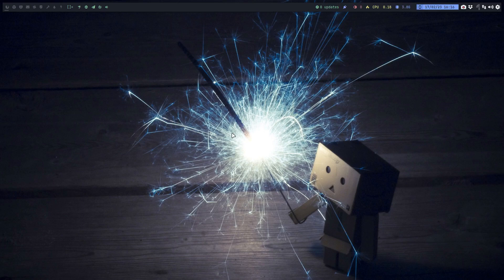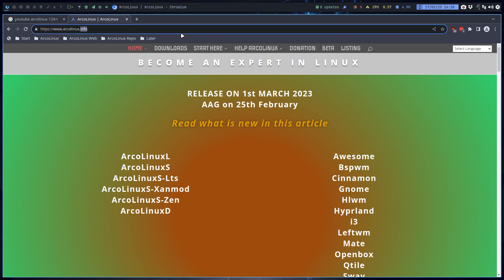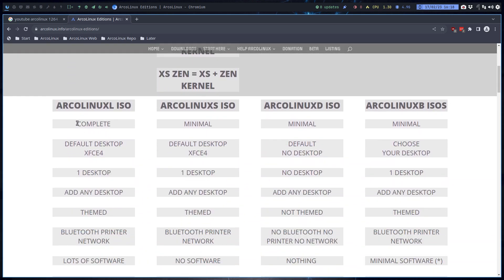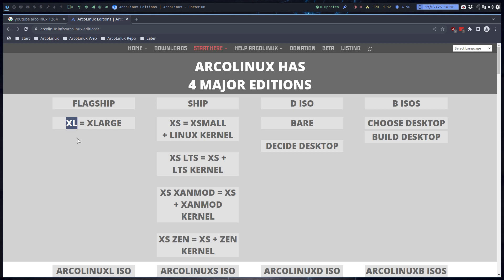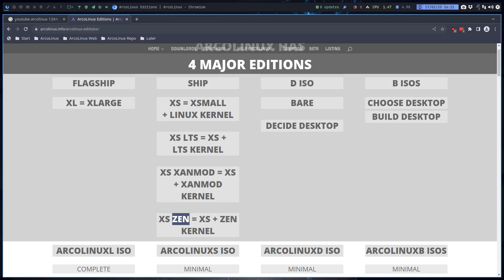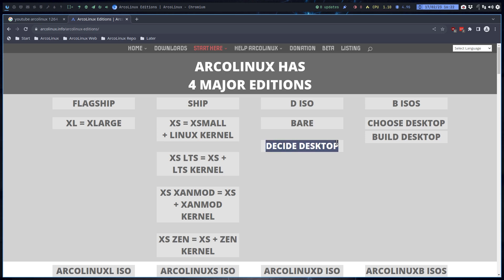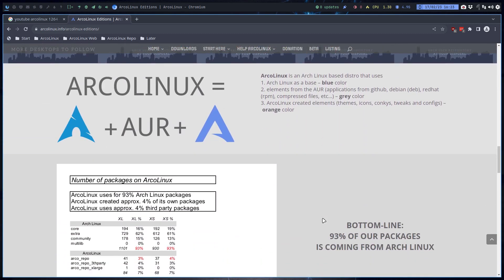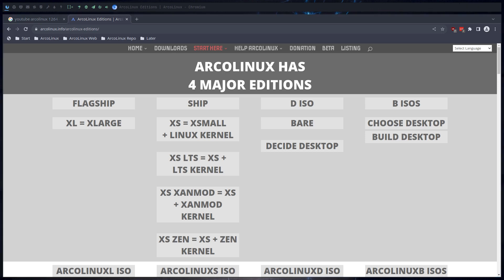ArcoLinux : 3298 how to decide what iso to download